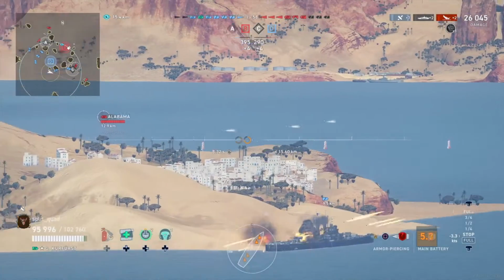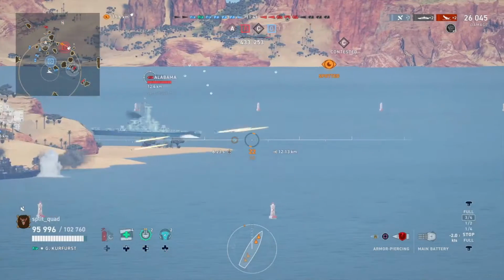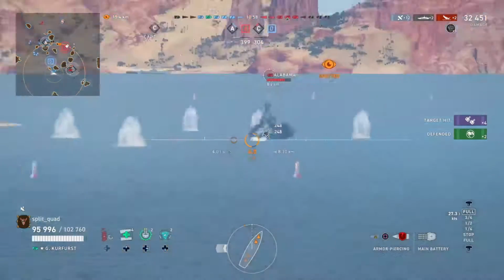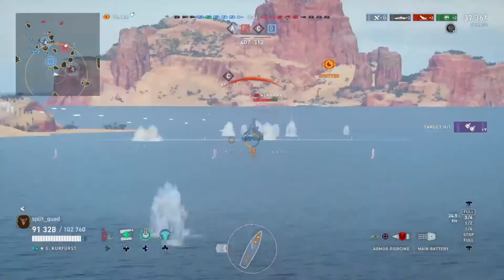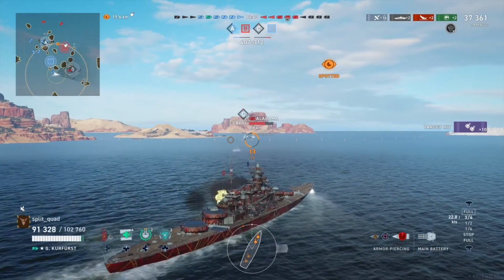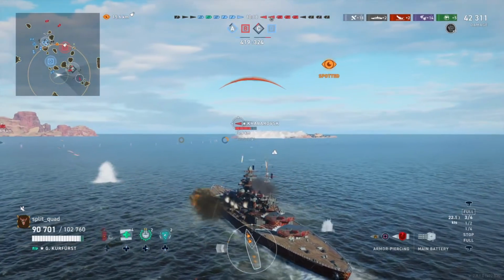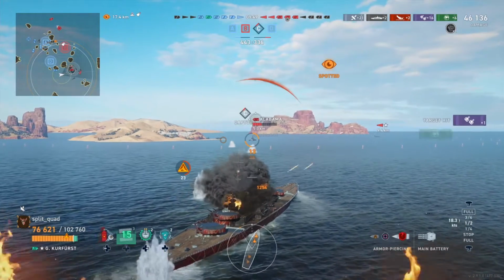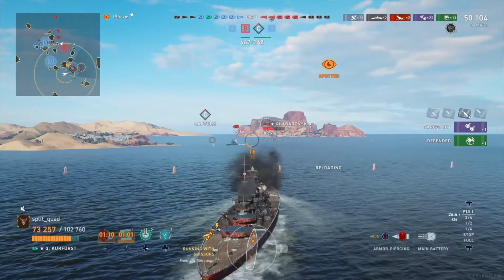Chilled out GK Support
Bit of a mixed bag but great results